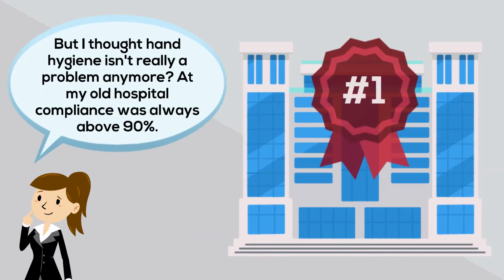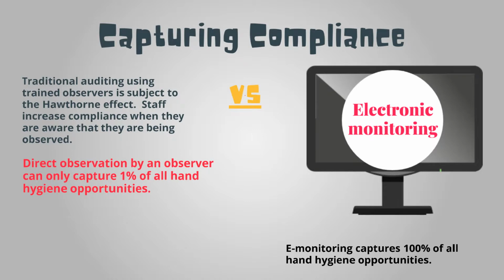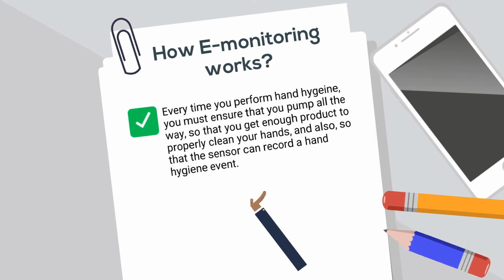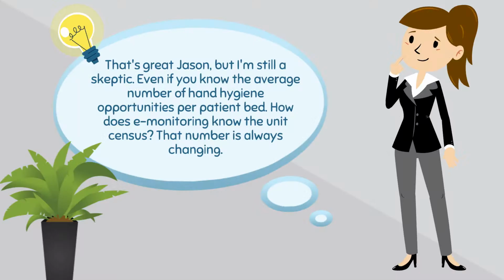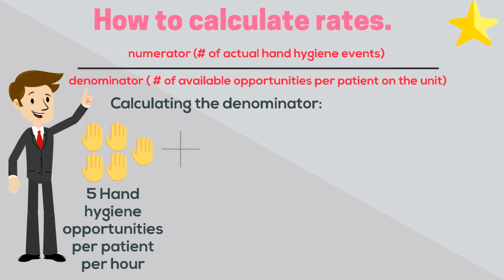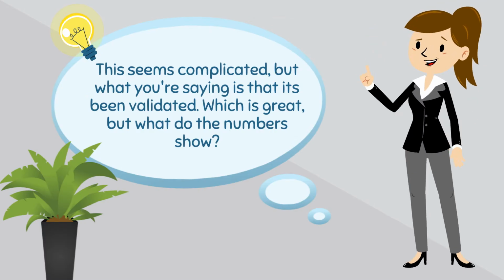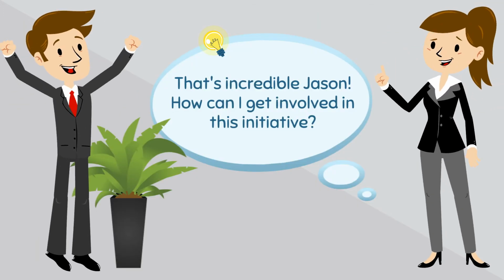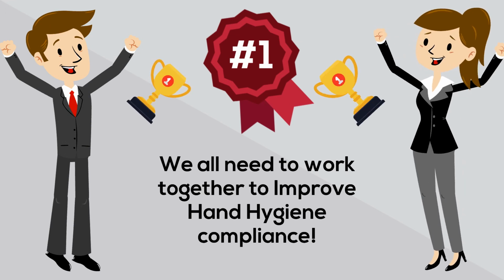e monitoring HH 2019